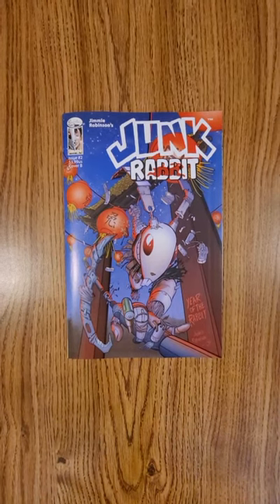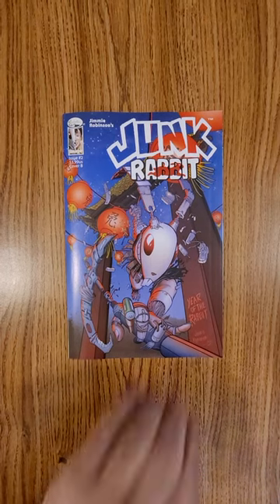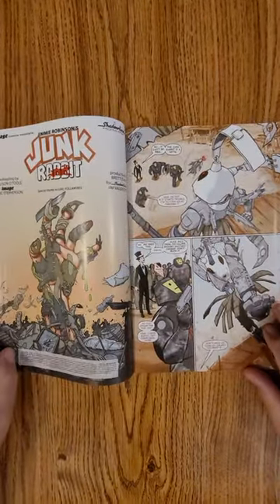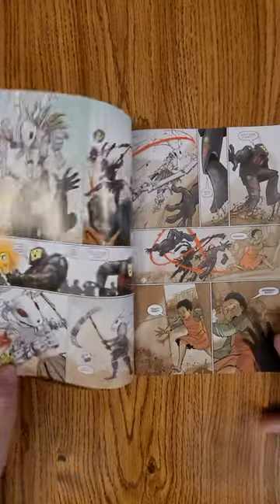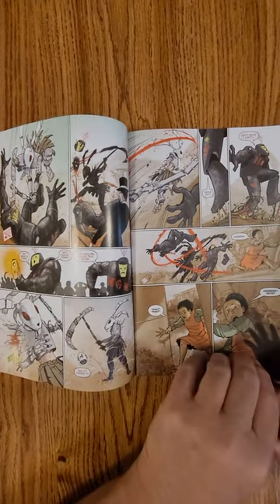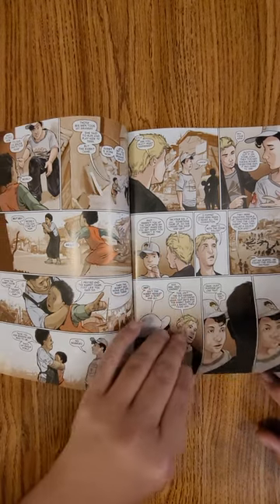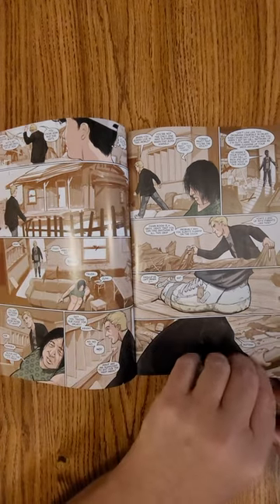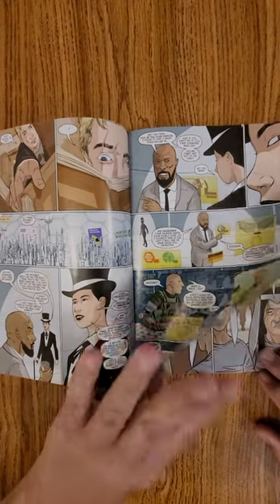Junk Rabbit #2 Image Comics QuickFlip Comic Book Review Jimmie Robinson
A new hero rises from mountains of consumer waste, mass homelessness, and devastating climate change. Some call the hero a myth, an urban legend, but others know that it's the JUNK RABBIT come to life! JIMMIE ROBINSON brings a new take to the dystopian tale of how climate disaster alters not only our world, but also the heroes that literally rise from it. Swamp Thing meets RoboCop.